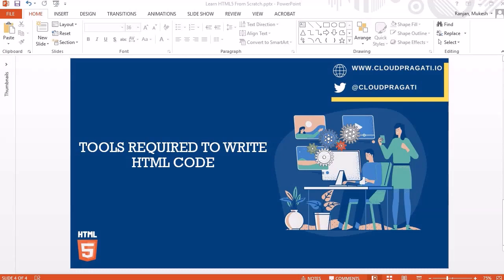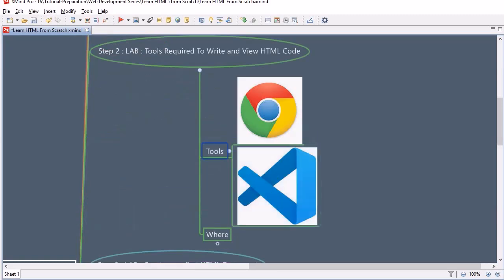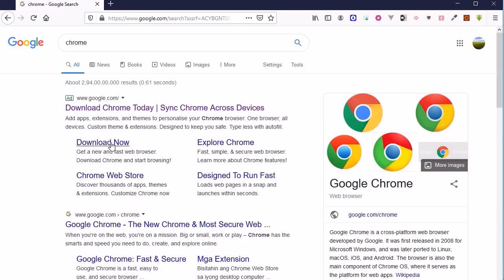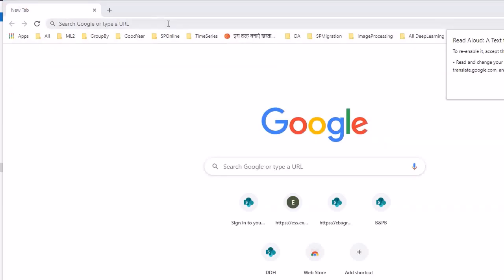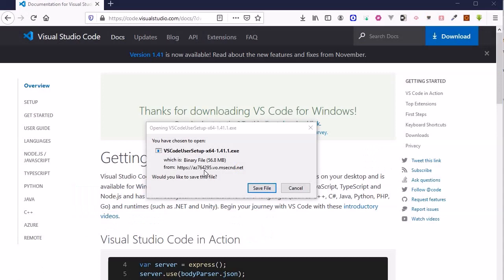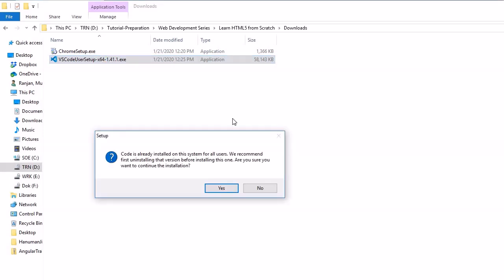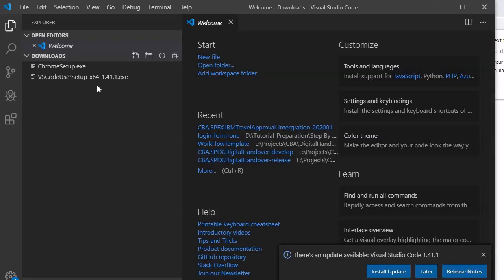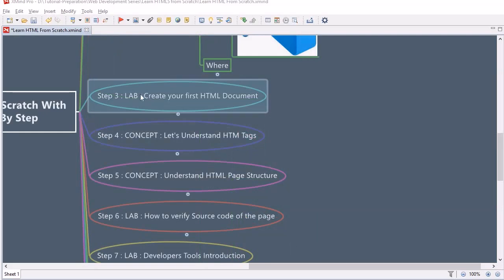Tools Required To Write HTML Code